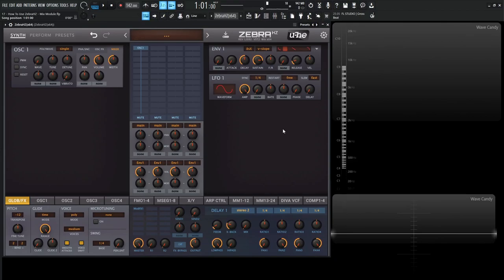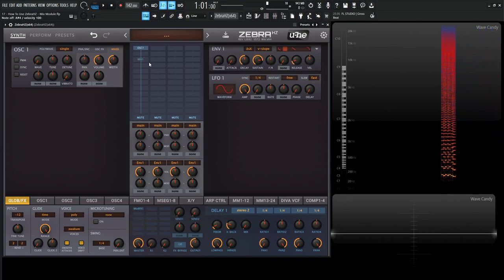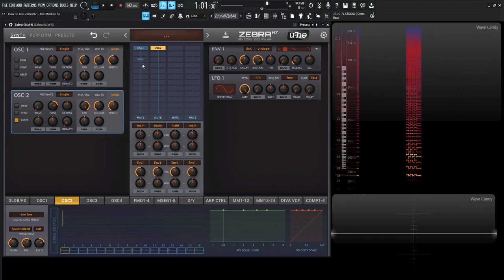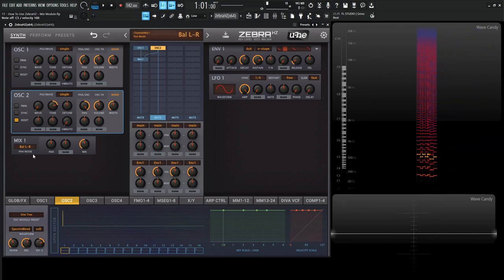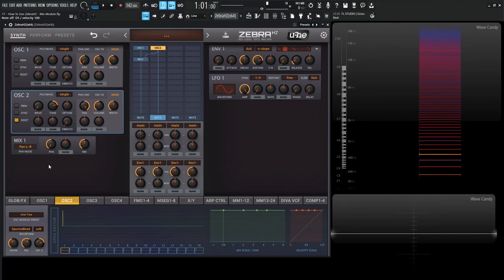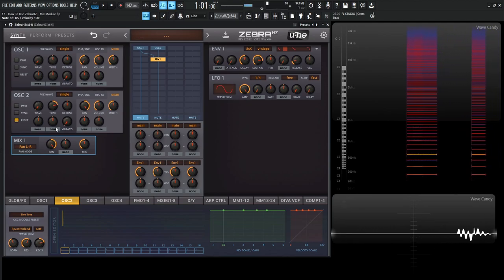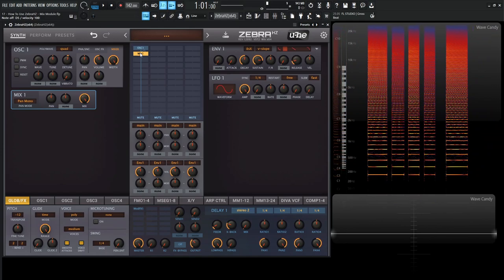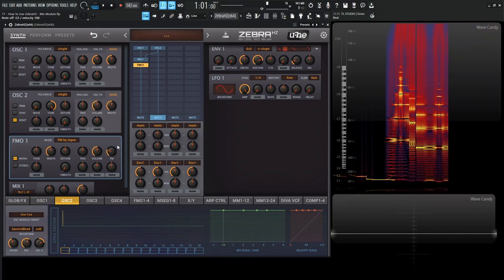Mix Module Zebra HZ Tutorial Lesson 17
In lesson seventeen of how to use Zebra HZ we discuss the Mix Module and how we can use it to mix two signals together, what the difference is between balancing and panning and how we can sum stereo signals to mono!

My favorite vst plugins:
Synths:
Arturia Pigments 4

Effects:
Arturia FX Collection 3